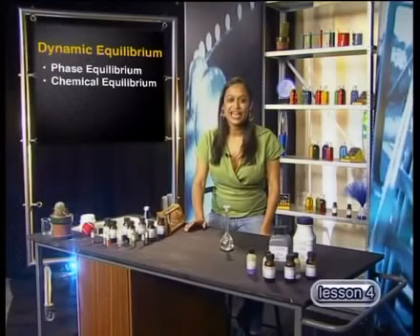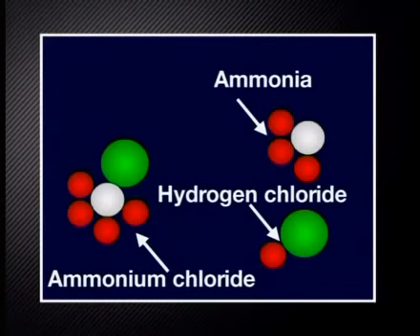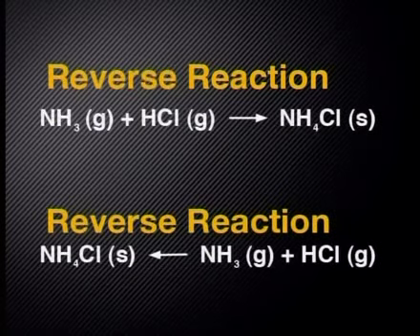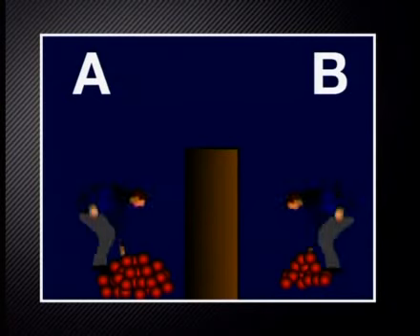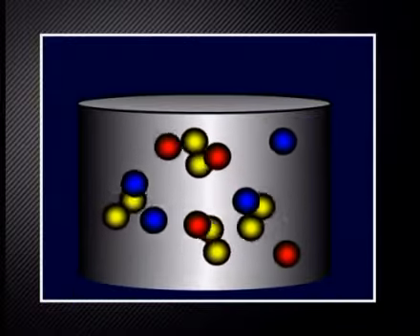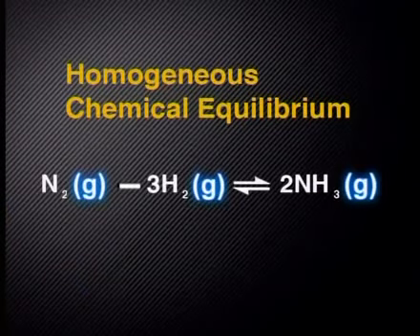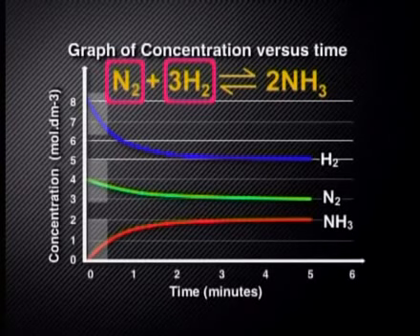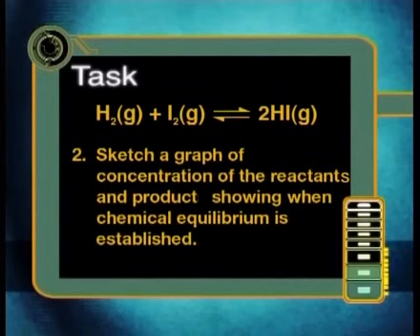Introducing Chemical Equilibrium English